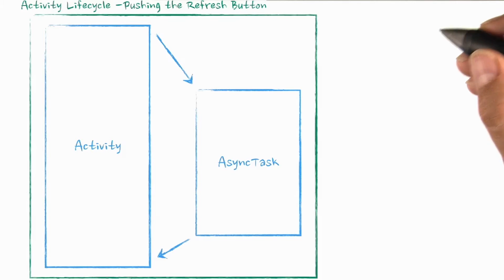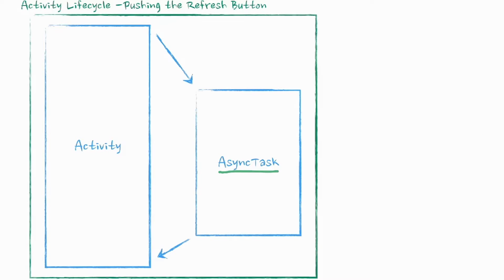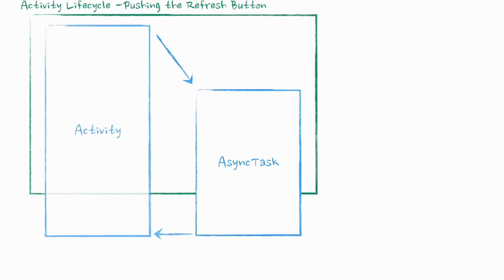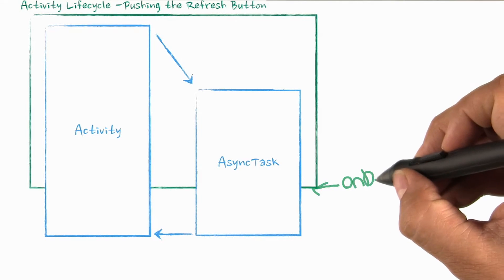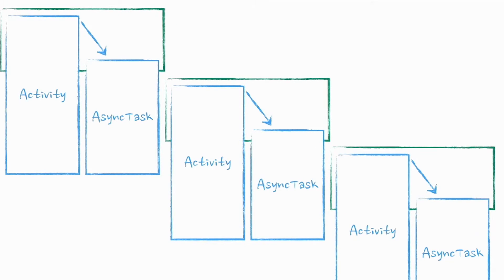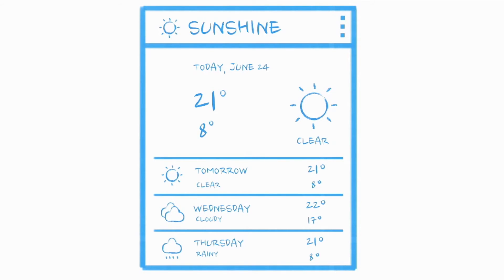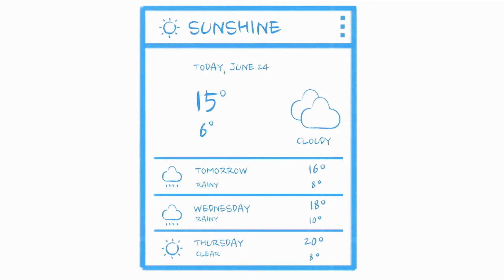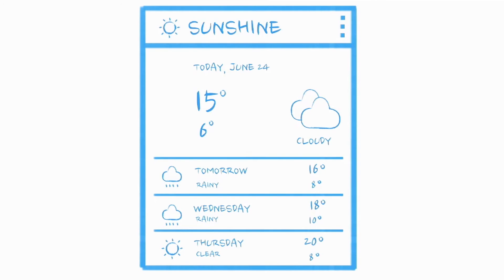Sunshine em Segundo Plano